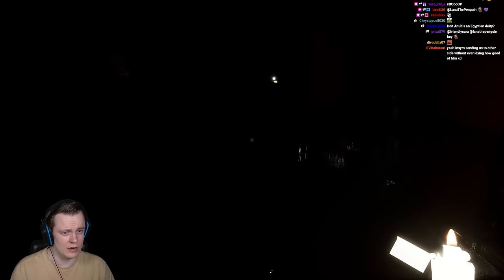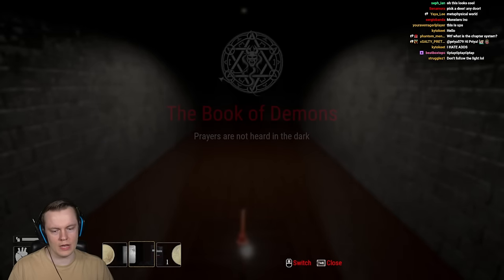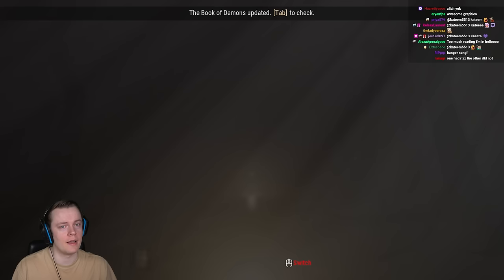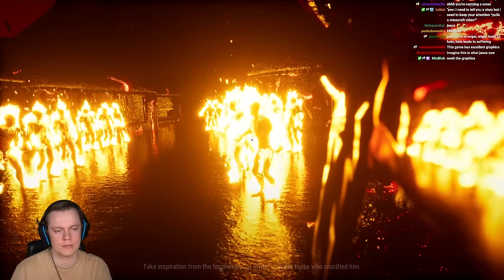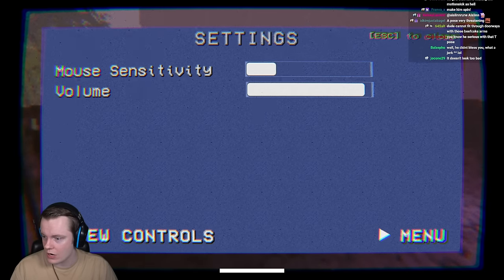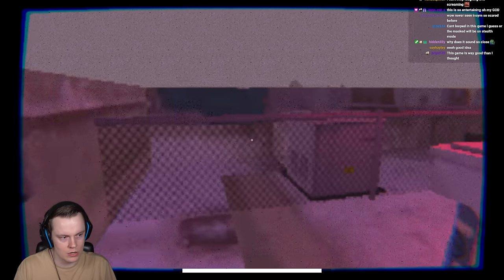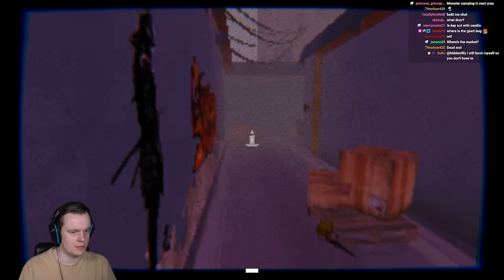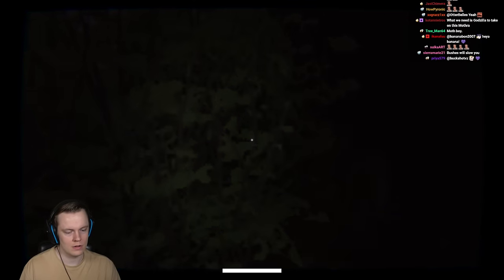Insym Plays the Most BONKERS Game Ever Made - Livestream from 3/10/2023